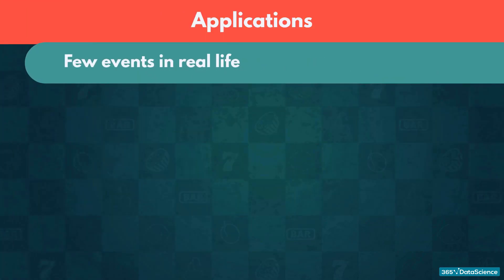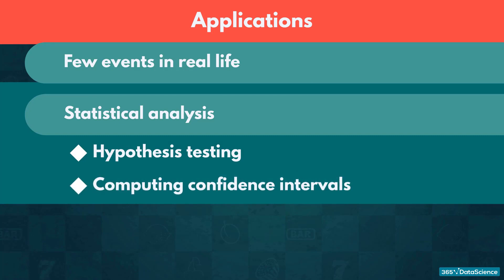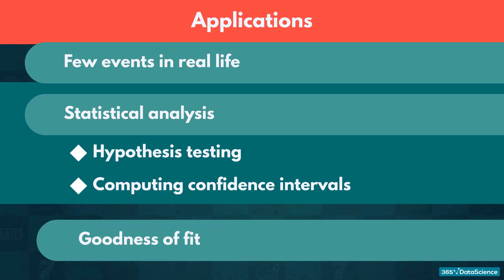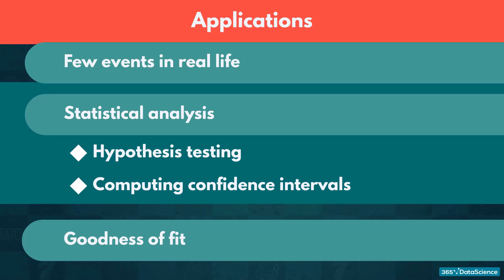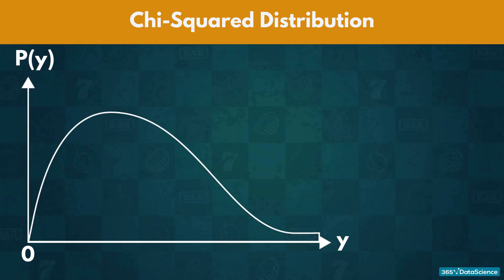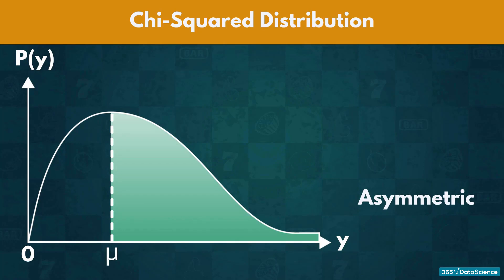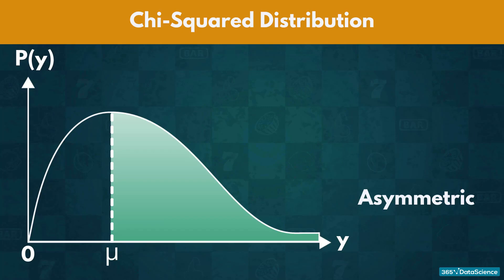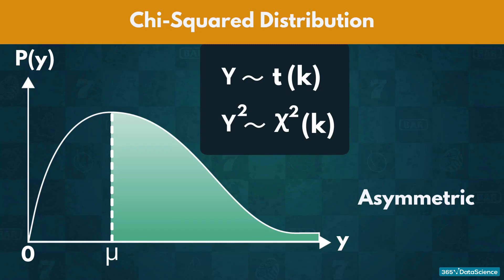Data Science & Statistics: Chi-Squared Distribution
In this tutorial, we’ll talk about the Chi-Squared Distribution and its characteristics.

For starters, we define a denote a Chi-Squared distribution with the capital Greek letter Chi, squared followed by a parameter “k” depicting the degrees of freedom. Therefore, we read the following as “Variable “Y” follows a Chi-Square distribution with 3 degrees of freedom”.

Very few events in real life follow such a distribution. In fact, Chi-Squared is mostly featured in statistical analysis when doing hypothesis testing and computing confidence intervals. In particular, we most commonly find it when determining the goodness of fit of categorical values. That is why any example we can give you would feel extremely convoluted to anyone not familiar with statistics…

365 Data Science is an online educational career website that offers the incredible opportunity to find your way into the data science world no matter your previous knowledge and experience. We have prepared numerous courses that suit the needs of aspiring BI analysts, Data analysts and Data scientists.